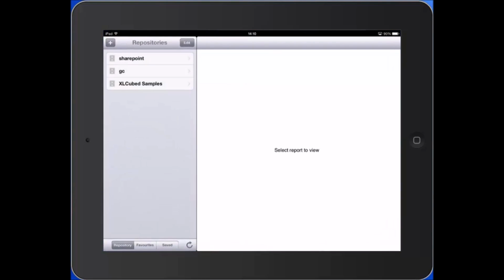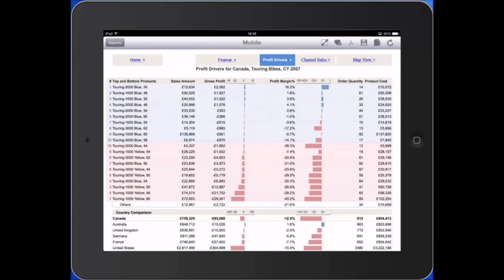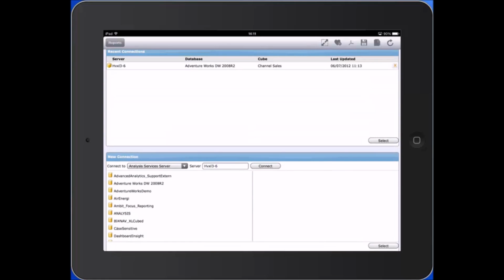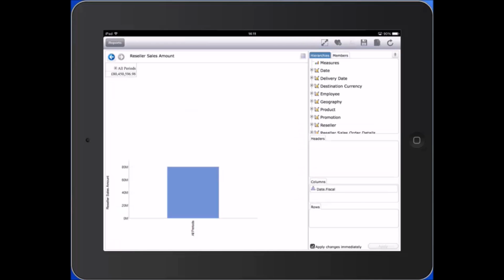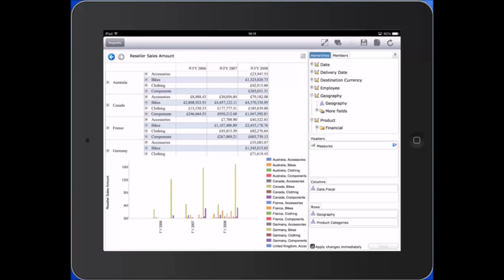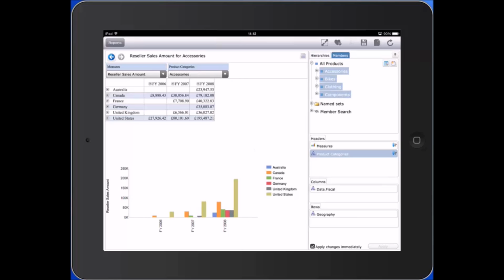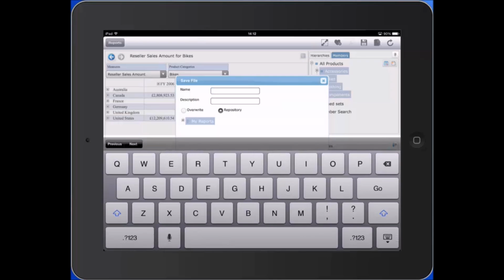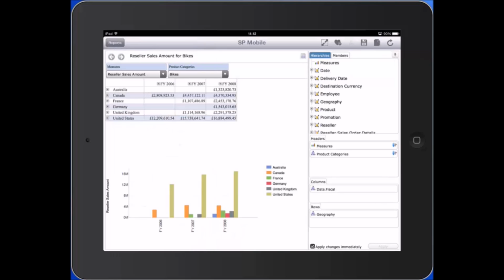XLCubed Mobile - Standalone or in any version of SharePoint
A brief walkthrough of the XLCubed mobile app, in this case connecting through to a SharePoint integrated version of XLCubed Web.